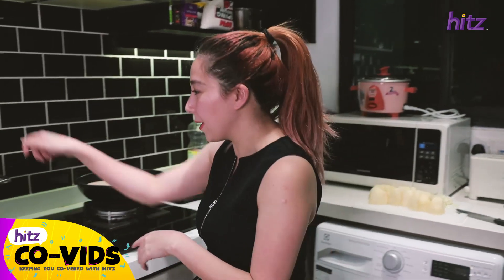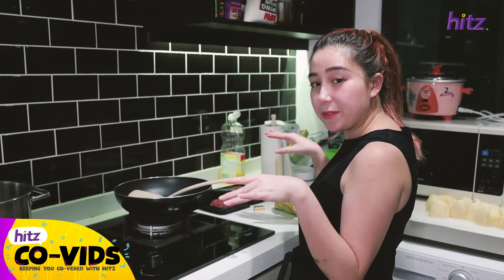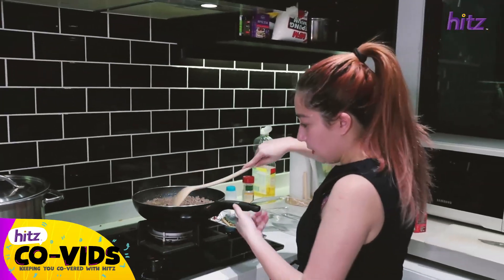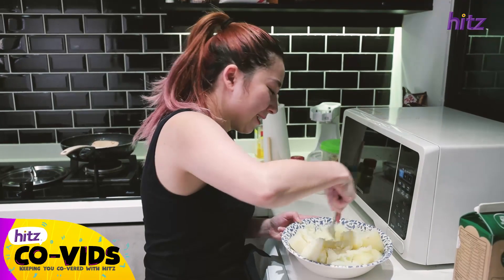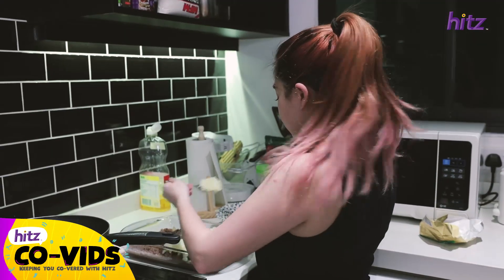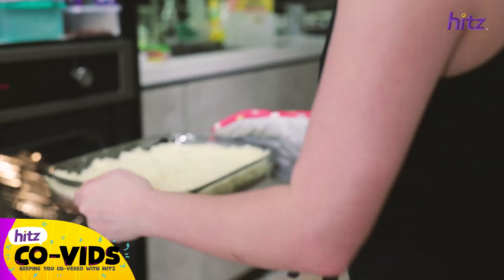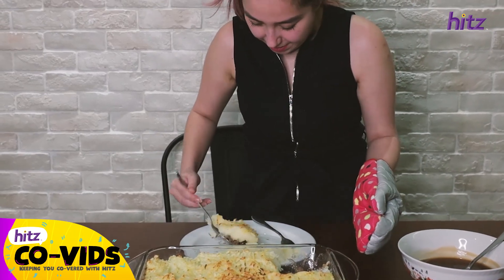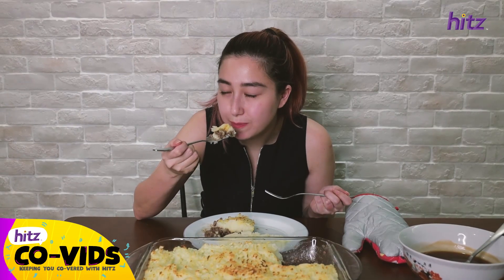Easy Homemade Shepherd’s Pie [Calista Cooks #39] | HITZ CO-VIDS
Believe us when we say Calista can finish the whole Shepherd’s Pie serving in one go because it's looking good! 😋